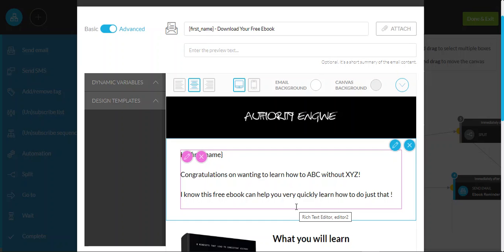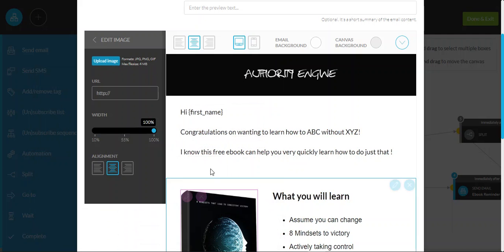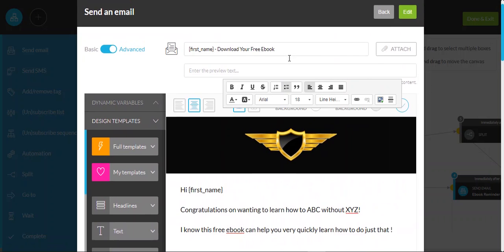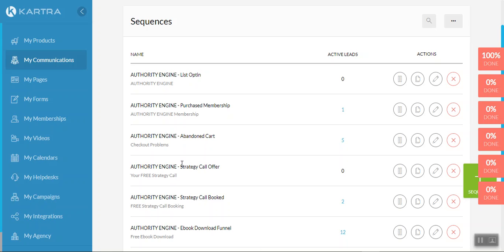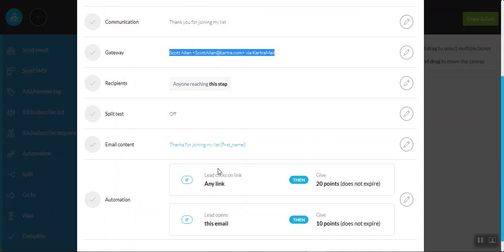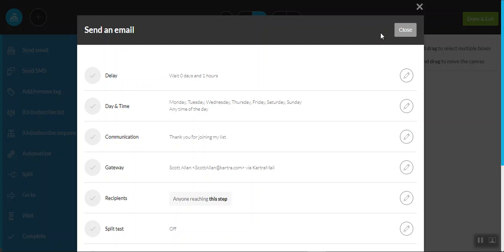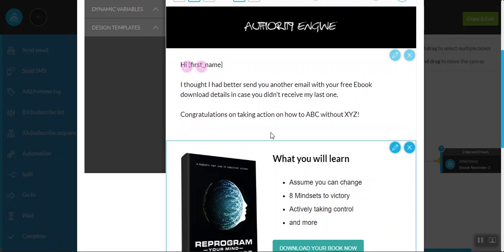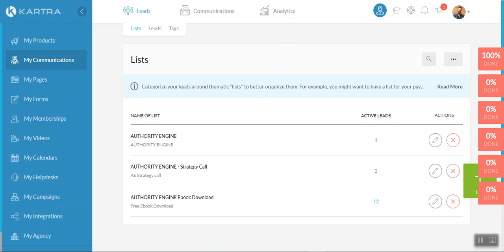Kartra Email Automation Training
Want your own custom campaign, or one that is already premade and done for you ?